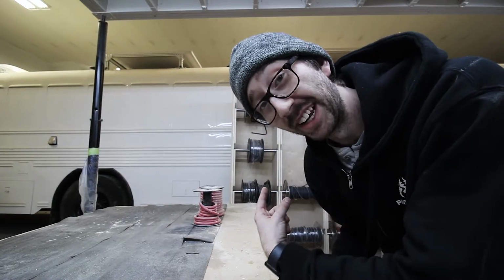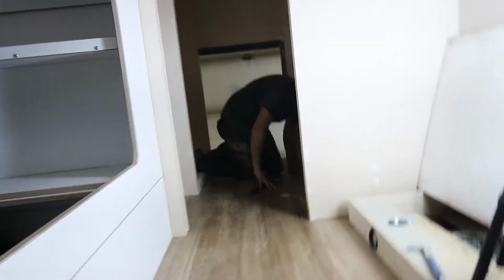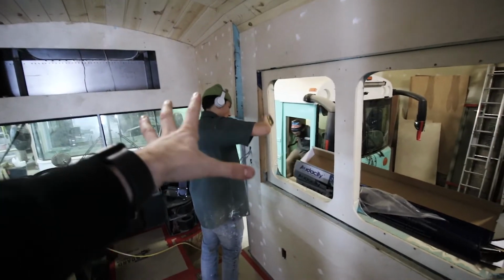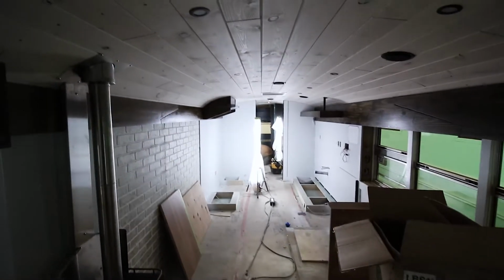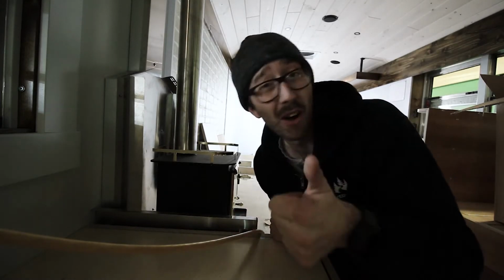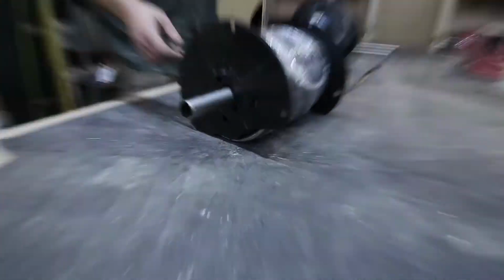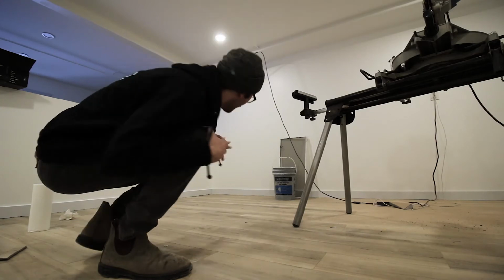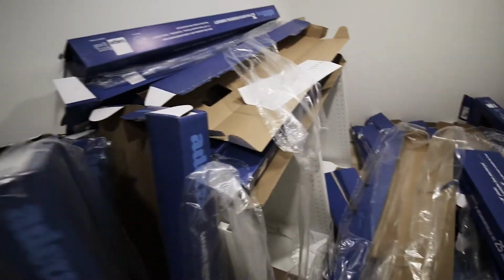I Wish I Had A Van Conversion in New York!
We turn ordinary cargo vans and school buses into custom, off-grid, 4-season homes on wheels.

We currently build for clients all across Canada and the United States.

When you work with Paved To Pines, you're getting a custom conversion thats built by hand for you with pride. A van conversion or school bus camper that you're proud to own. A campervan you're so excited about that you've planned your next 10 adventures in advance.

Our tight-knit team takes pride in every single nail, screw and board put into your van conversion or skoolie just as if we were making our own once again.

Van conversions and Skoolies aren't for everyone. But If you're looking to experience this incredible planet in a one of a kind RV to embrace an adventurous lifestyle filled with awesome stories and experiences, you're in the right place.

Besides, it's the best way to quarantine!